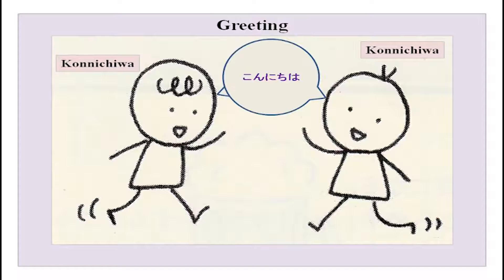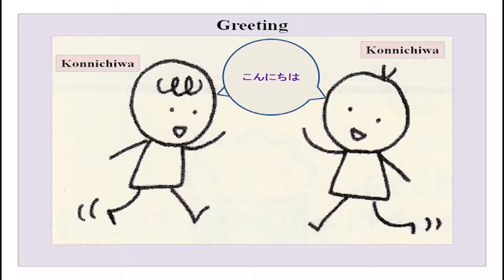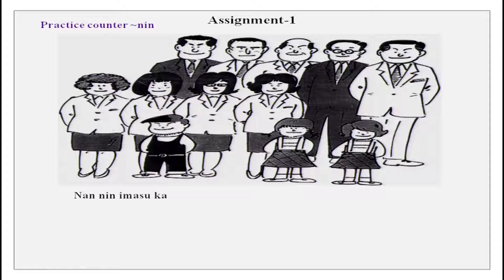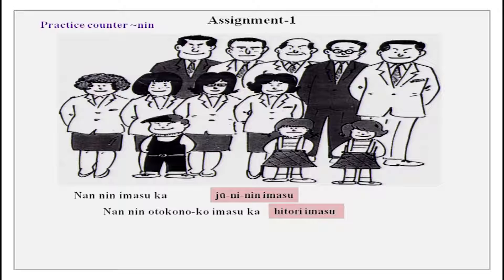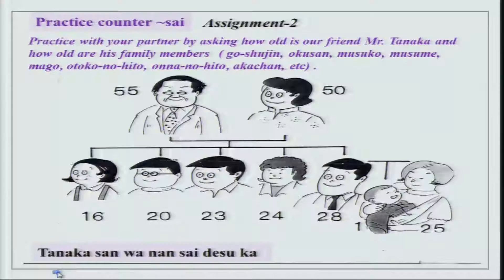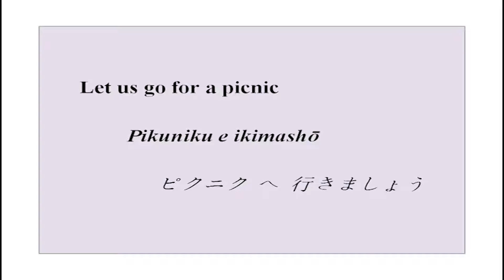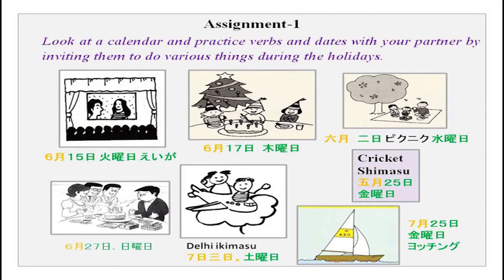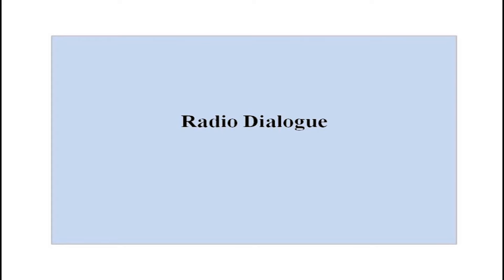Mod-01 Lec-14 Pikuniku e ikimashō (Let’s go for a picnic)